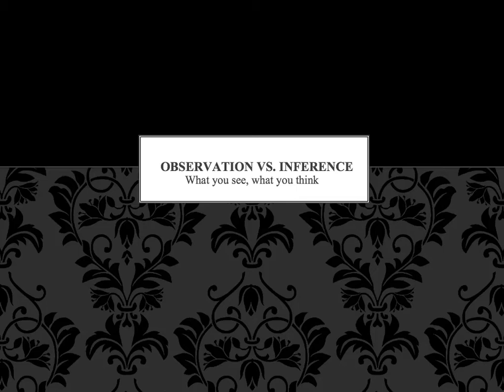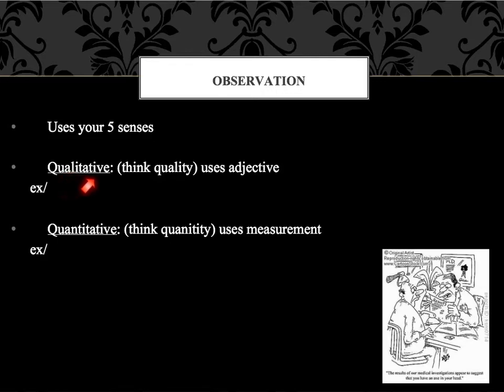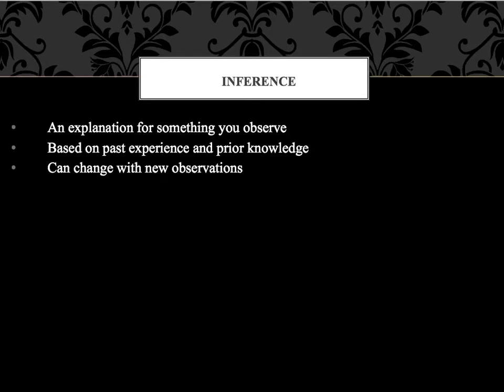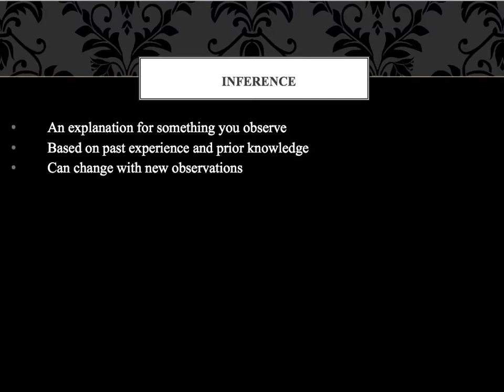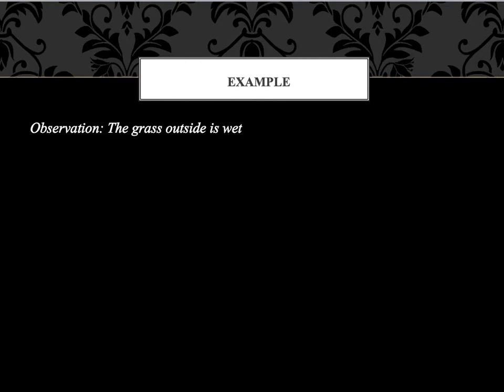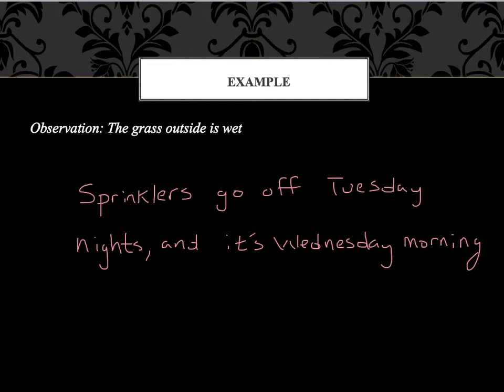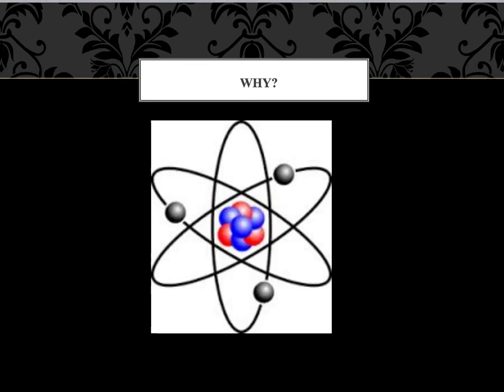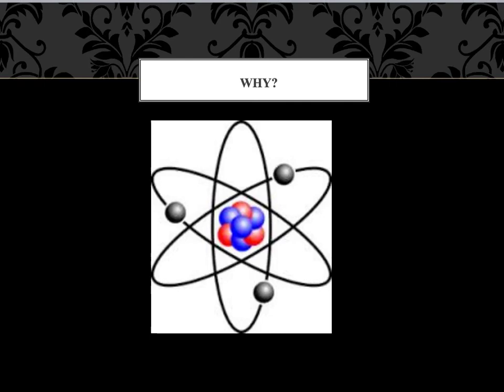2: Observation v Inference